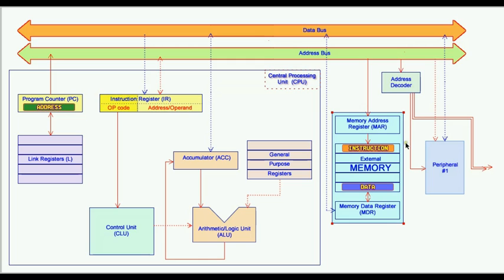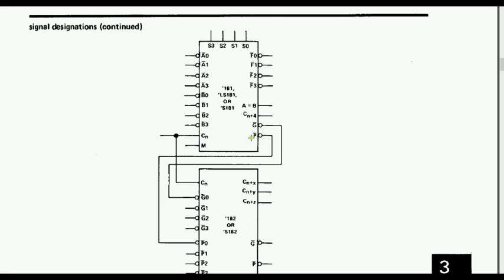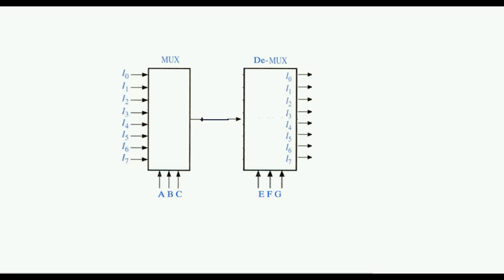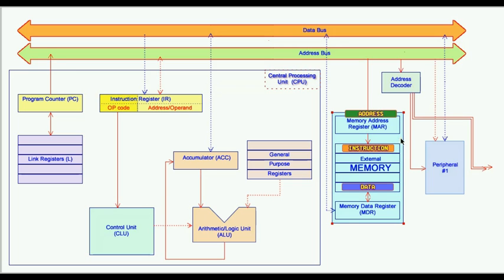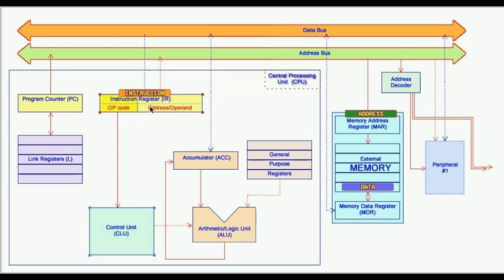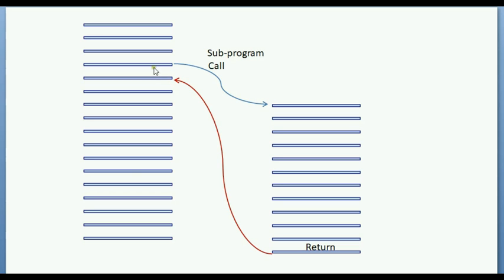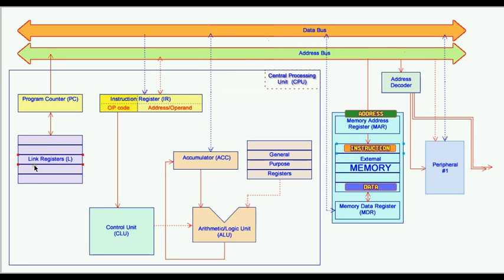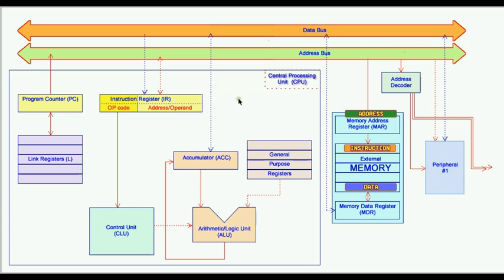Computer Organization made simple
Description of the major parts of a typical computer and how they work to execute program instructions.